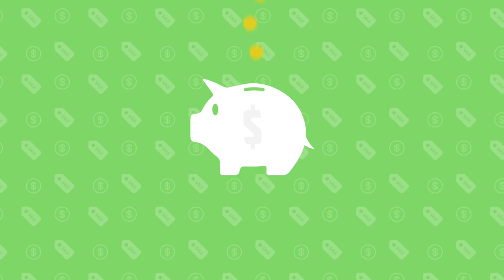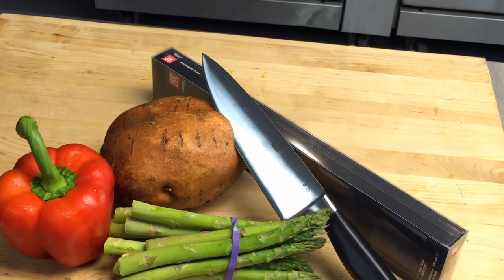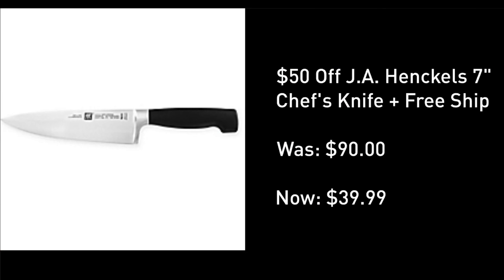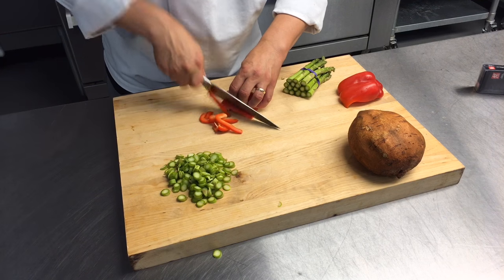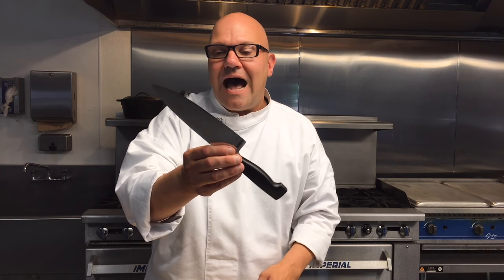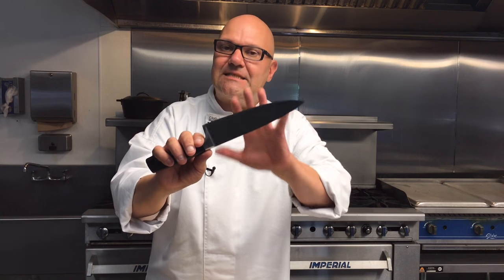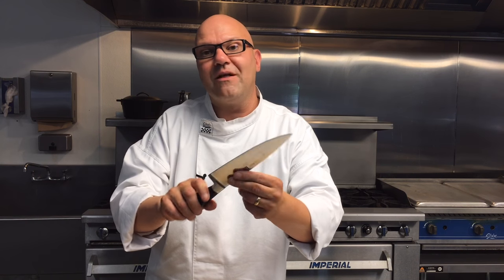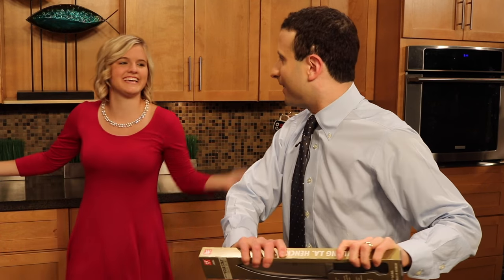🔪 SHARPEST Chef Knife Deal ◄ J.A henckels 7-inch knife DEAL